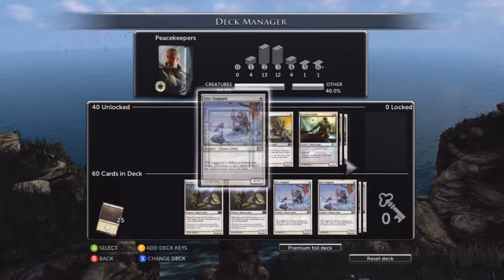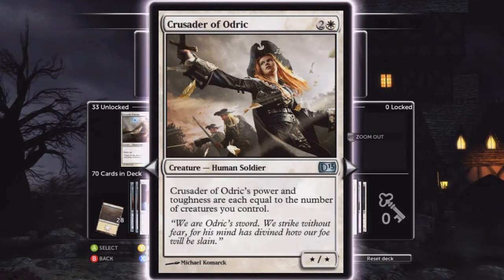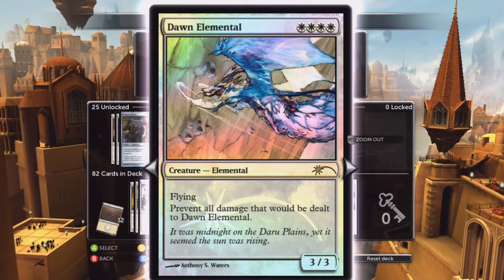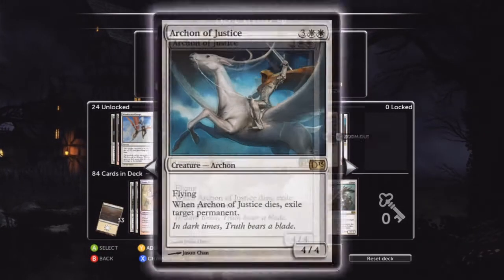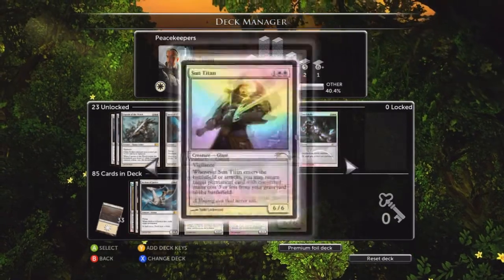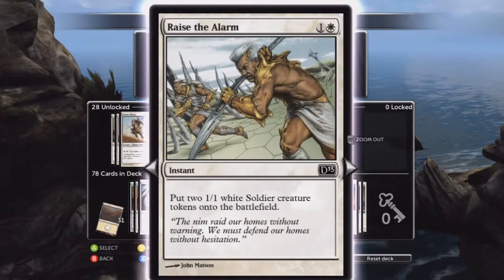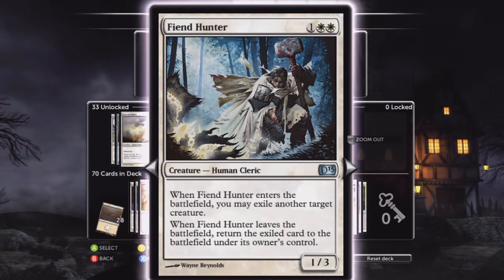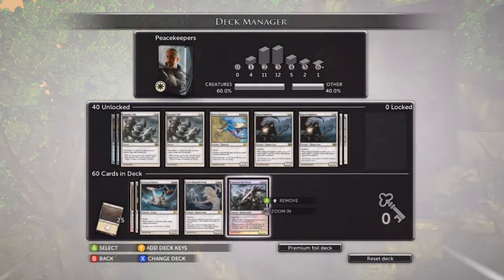Magic 2013 Deck Tech PeaceKeepers White Weenie deck duels of the planeswalkers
Deck Tech for the Peacekeepers deck. This a White Weenie style build for the peacekeepers deck. Small creatures, tokens, and power ups.